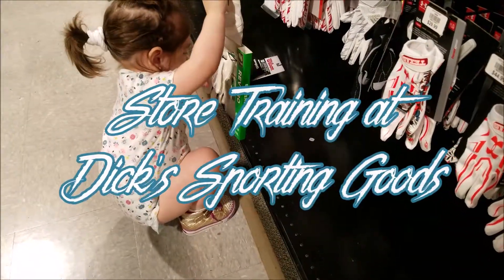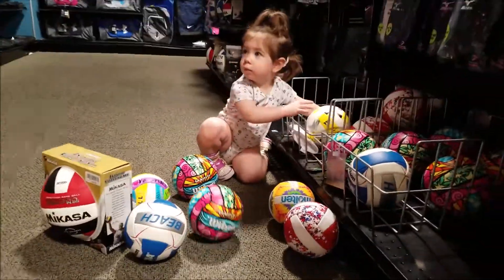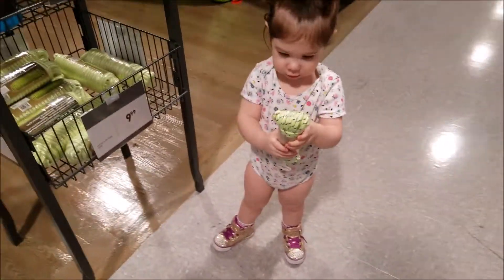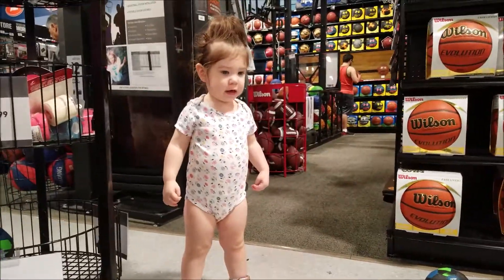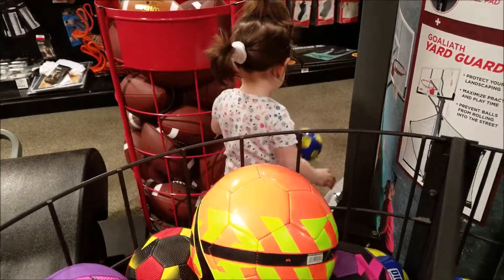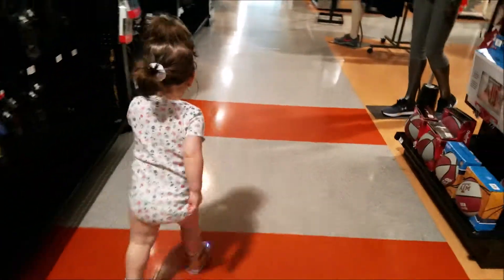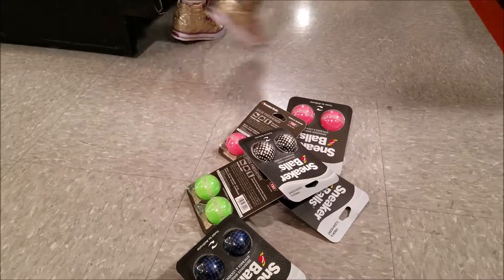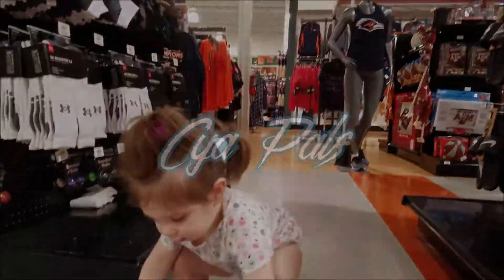Store Training at Dicks Sporting Goods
Well this week wanted to see how well Harper will do in the stores, cause she's like a fish looking at and endless ocean. She did better but lots to learn.